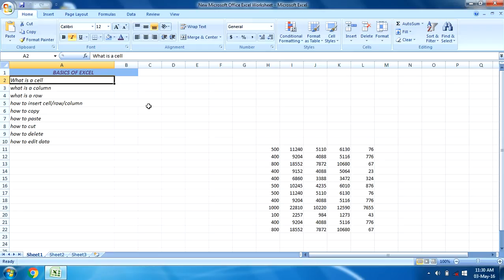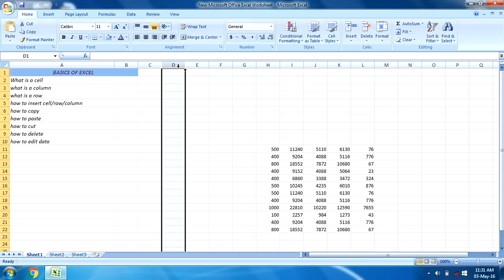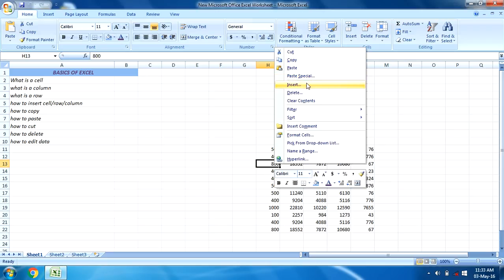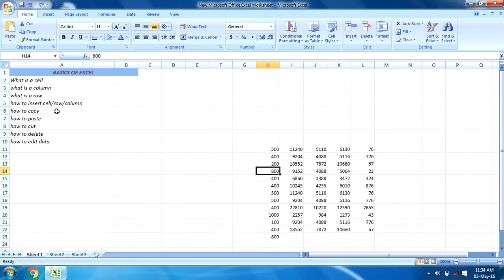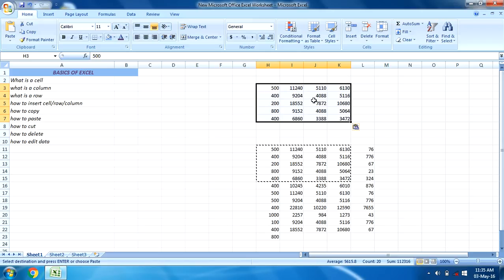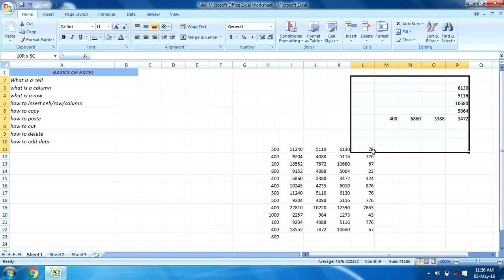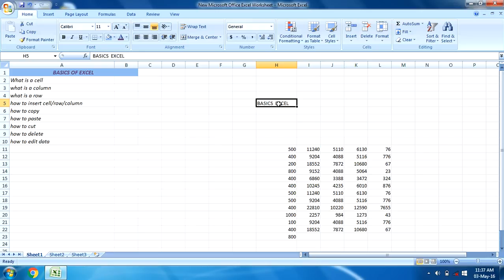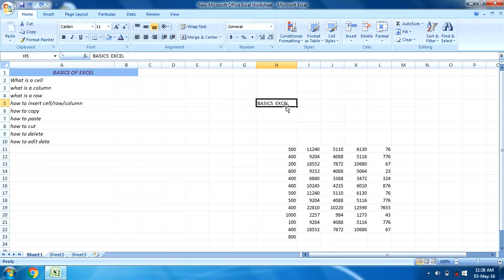Excel for Beginners, Basics of Excel -1| HD(2016)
BASICS ABOUT EXCEL.PLEASE WATCH THE VIDEO TO KNOW MORE